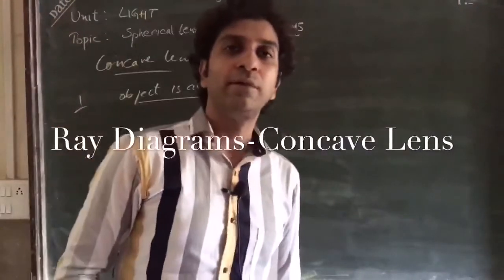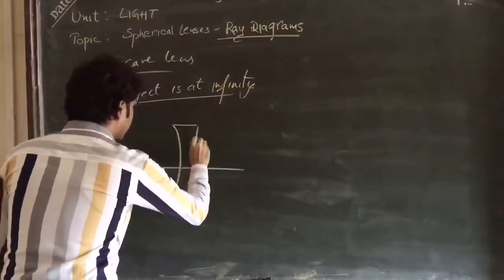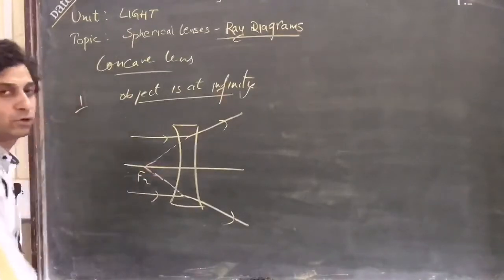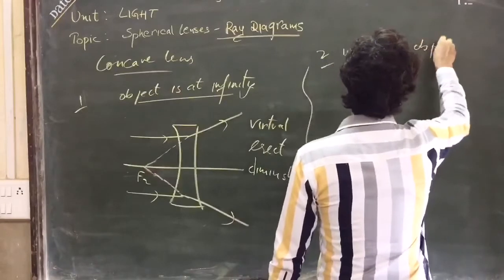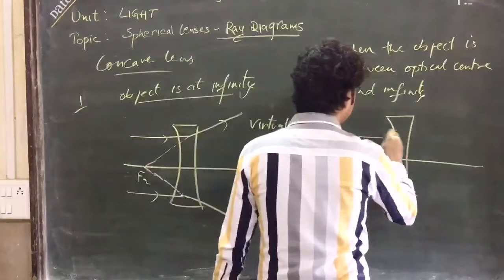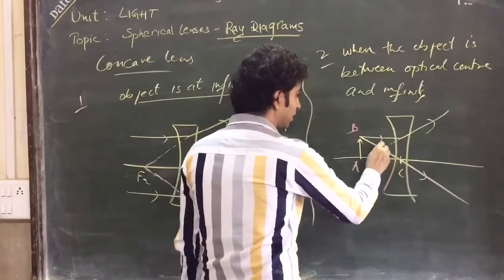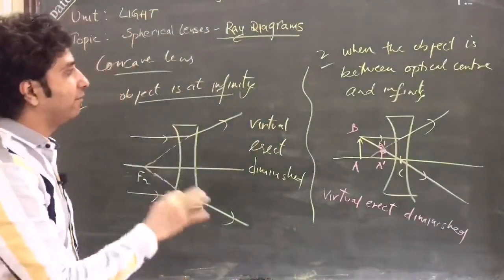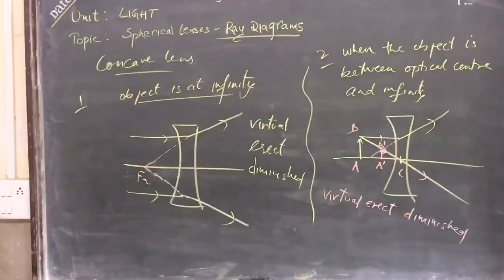Ray Diagrams- Concave Lenses